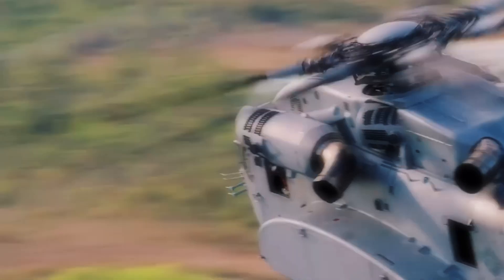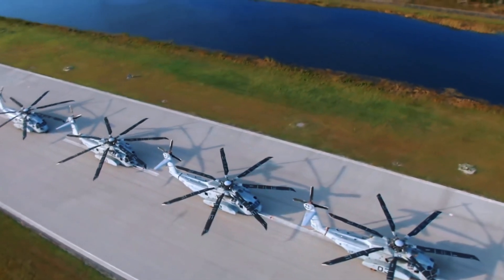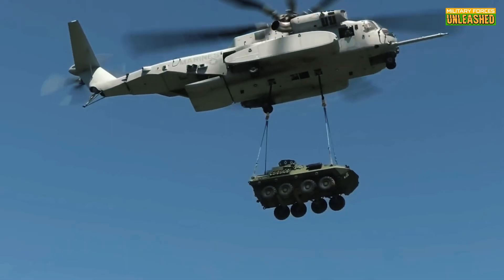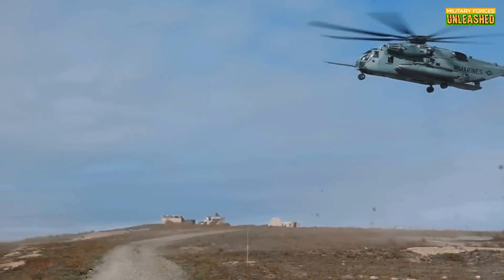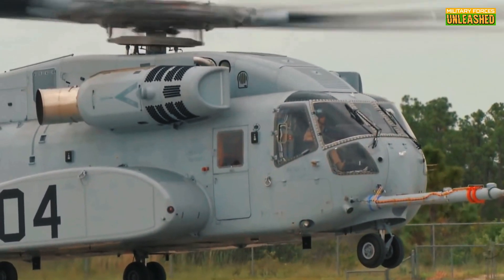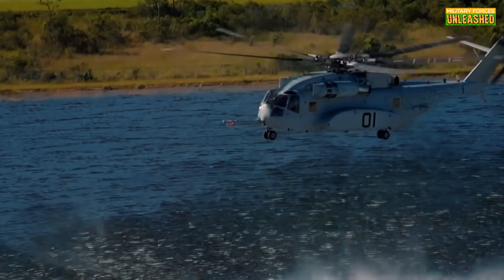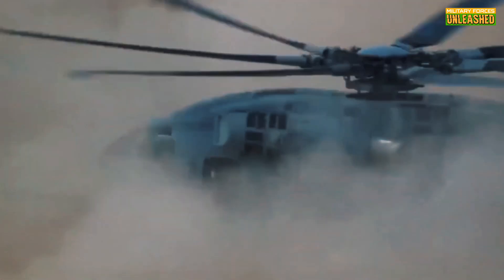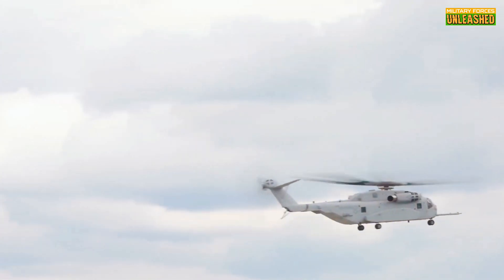Inside the Beast: The Ultimate CH-53K King Stallion Helicopter Breakdown 🚁💥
Welcome to Military Forces Unleashed! Today, we’re taking you on a thrilling deep dive into the world of modern military aviation with a spotlight on the Sikorsky CH-53K King Stallion. This isn’t just a helicopter; it’s a game-changer for heavy-lift capabilities in the military. With the power to transport tanks, artillery, and troops in one go, the King Stallion is designed to conquer any battlefield. Join us as we explore its unmatched technology, groundbreaking innovations, and see how this heavy-lifter redefines 'moving the impossible.' Want to know if it’s truly worth the hype? Buckle up and dive in! 🚁💪